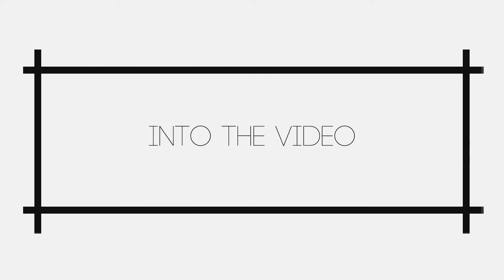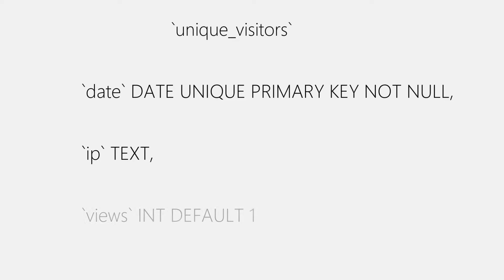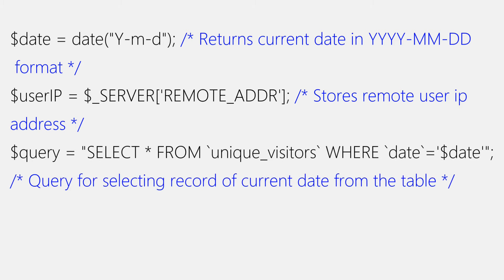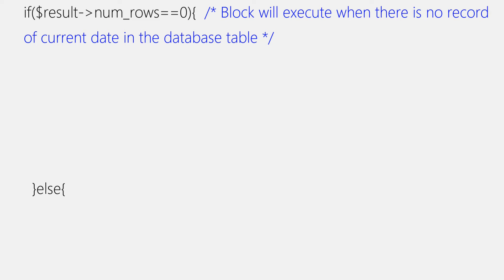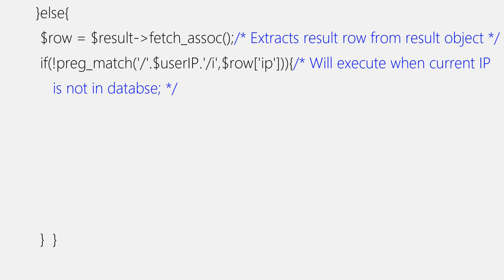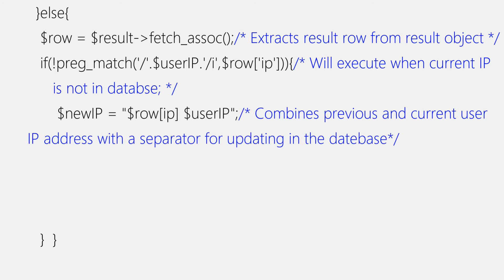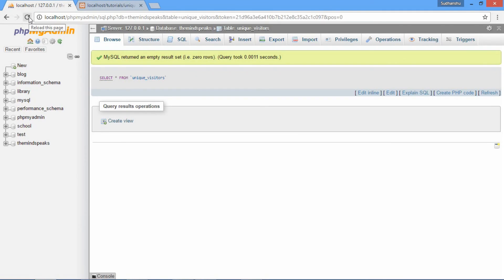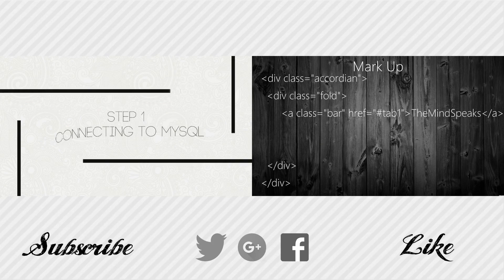Unique Visitor Counter | PHP & MySQL - TheMindSpeaks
Want to know how many actual people viewed your website not just how many times they viewed your website
In the last video i.e "Page View Counter | PHP & MySQL" we taught you how to count hits that your website received but what about actual visitors. Well, it actually nowhere gives you idea about unique visitors that your website received.
Counting unique visitors or unique page hits that you receive by a simple visitor counter can be really helpful as it can tell you about the newer audience that you reach.
 Making unique visitor counter is really simple and super easy. In this tutorial, we'll be teaching you how to make a unique visitor counter all by yourself using PHP & MySQL. Here in this tutorial, we will create a simple visitor counter by using IP address which will count unique page hits by IP address and as we are using a database to store visitor count so it is a database based visitor counter.
We are trying to keep our tutorial on how to count website visitor as simple as possible all that you need to do is to follow steps in the video to make unique visitor counter that will simply count unique  page hits and will store them in a database. So that you can monitor your growth by keeping an eye on your visitors and it is super simple visitor counter for your website so let's get into the video and make our hit counter or visitor counter whatever you call it, it will still be the same with a single purpose to count visitors that you website gets.